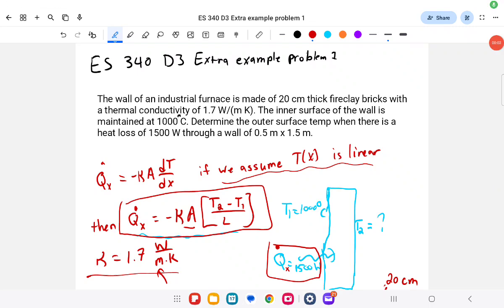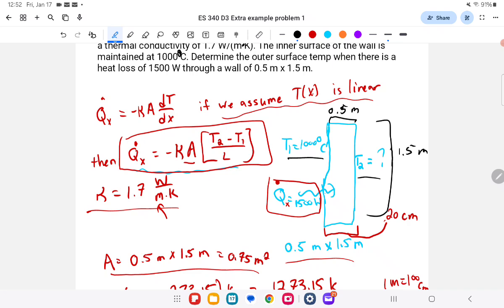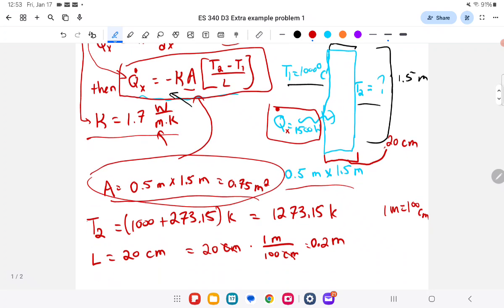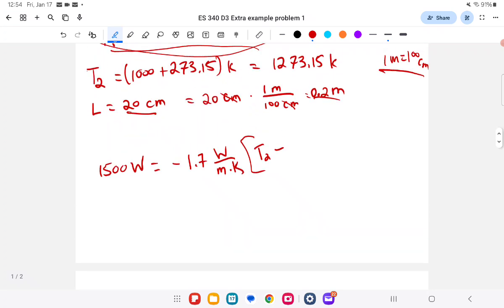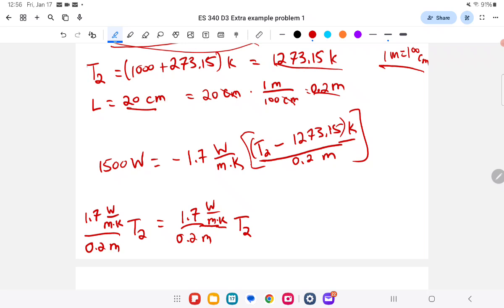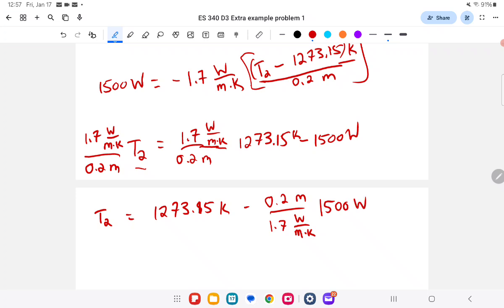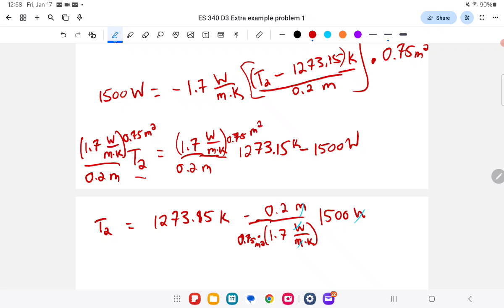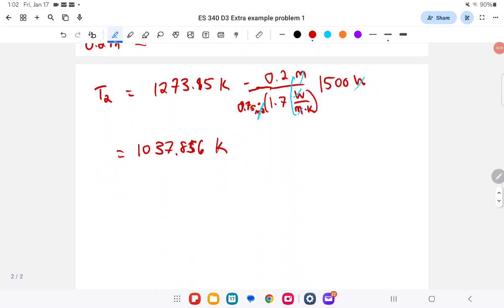ES 340 D3 Extra Example Problem 1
We do an example problem involving the conductivity (Fouriers law).